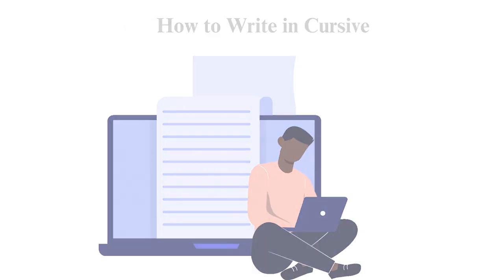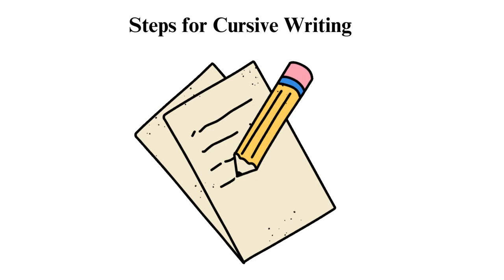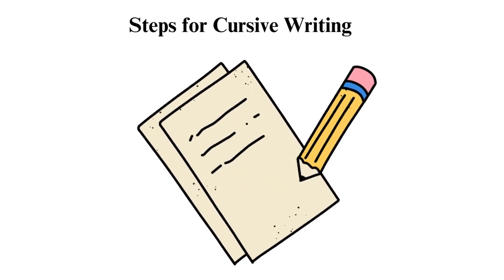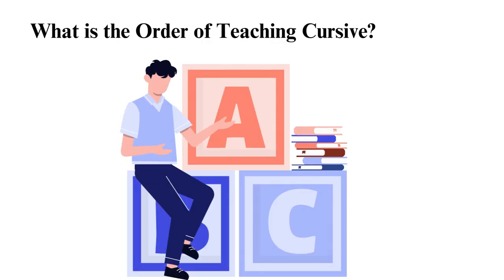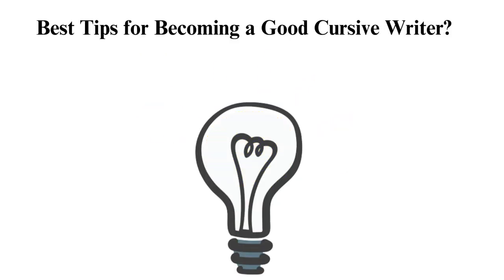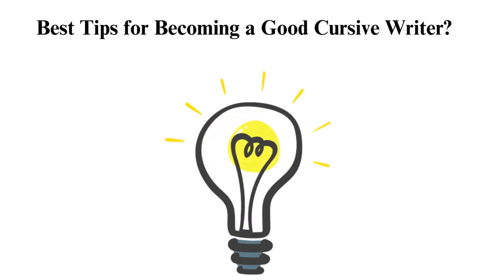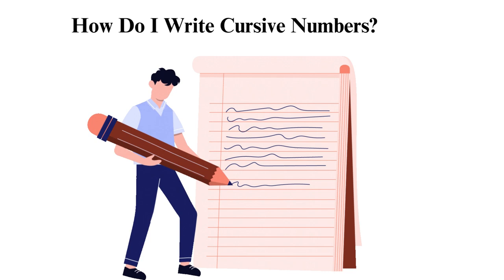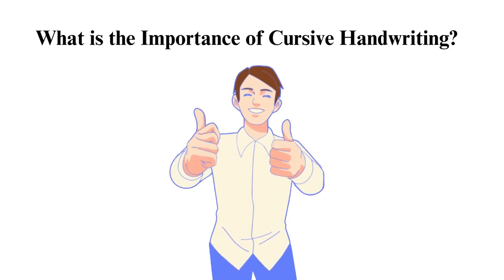How to Write in Cursive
Check out the updated version of How to Write in Cursive

Are you intrigued by the elegant and timeless beauty of cursive handwriting? Whether you're a student looking to improve your penmanship or simply someone who wants to add a touch of sophistication to their writing, our comprehensive guide on "How to Write in Cursive" is here to help!

00:00:00 Intro
00:00:26 history of cursive handwriting
00:01:34 step for cursive writing
00:03:21 How do you write lowercase litters in cursive
00:05:00 What is the order of teaching cursive
00:06:00 Best tips
00:07:54 How can I make cursive writing look neat
00:09:02 How do I write cursive numbers
00:10:09 Important of Cursive handwriting